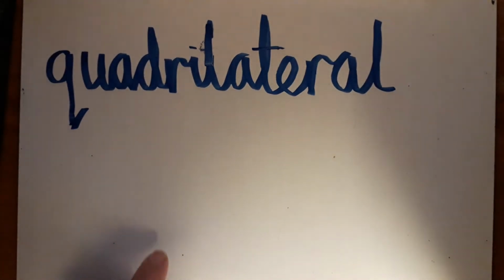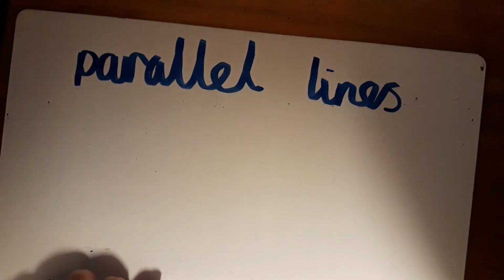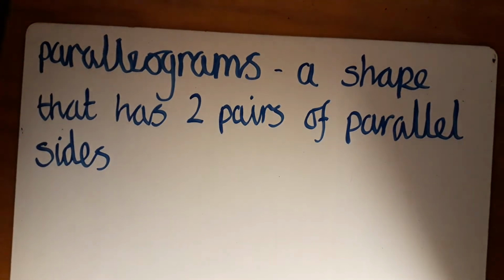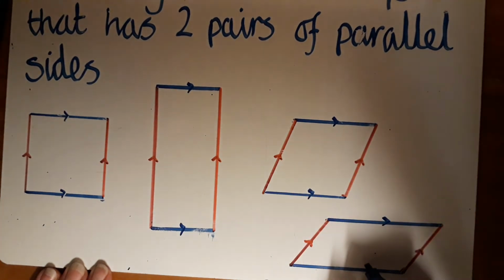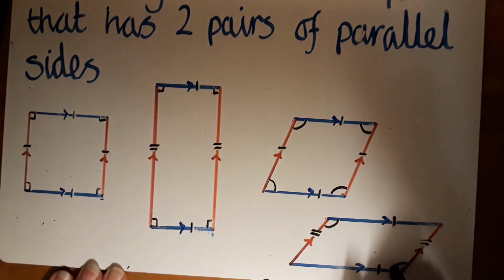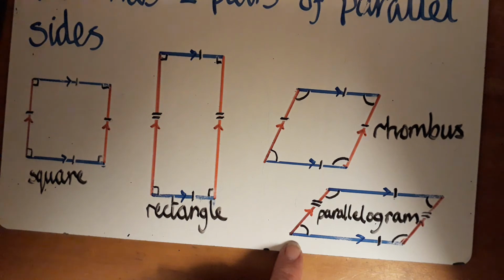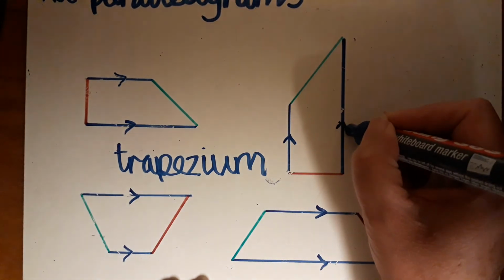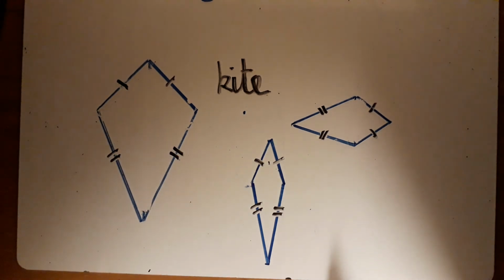Week 7 Lesson 3 Quadrilaterals